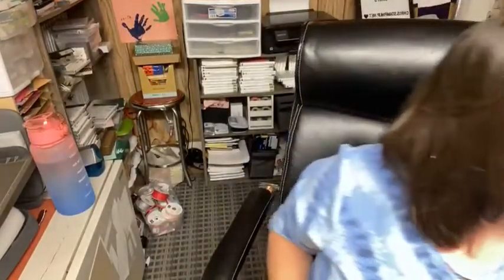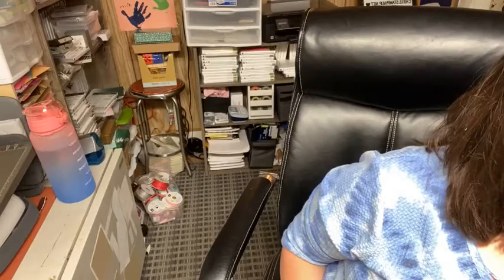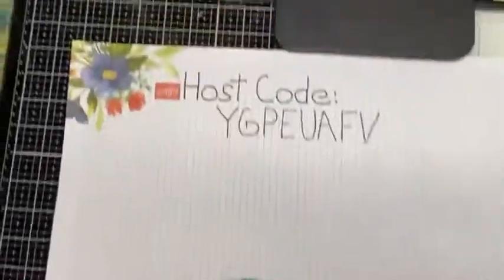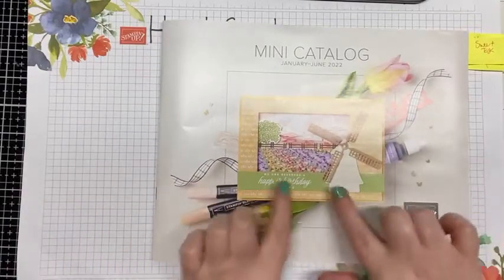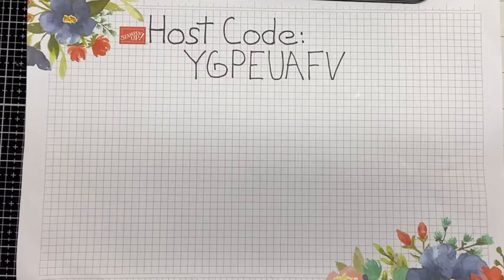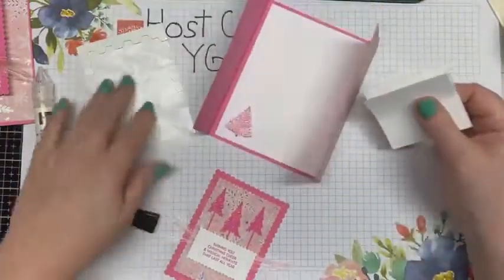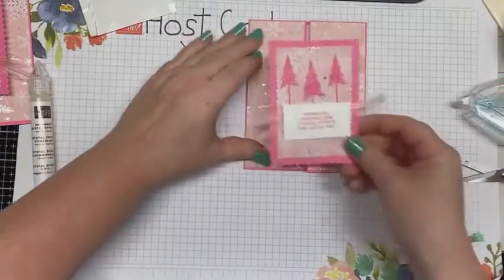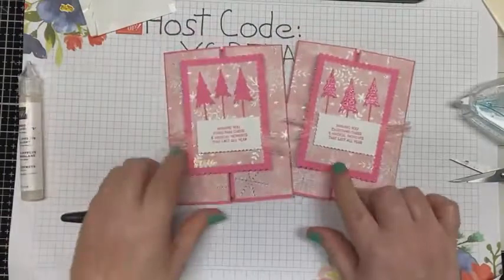Slide and Lock fun fold interactive card using Whimsy and Wonder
Make this super easy fun fold card!
You need a piece of Polished pink cut at 5 1/2 by 8 1/2 score at 2 1/8 on both sides of the 8 1/2 side.
You need 2 pieces of Whimsy and Wonder DSP cut at 2 by 5 3/8
You need (4) 2 1/2 by 2 1/2 squares of basic white cut.  You need to score two of them at 1 1/4
Join me every Tuesday at 7:00 pm Eastern Time on my Facebook page for a live crafting demo.

Starts with Savings deal is nowhere until November 30th.  When you join my team instead of the standard $99 USD Starter Kit—which is already a steal of a deal—You can become a Stampin' Up! demonstrator and choose a completely custom Starter Kit for only $75 USD  What an absolutely unbeatable bargain for a box with a value of $125 USD! and includes shipping.  Just message me and I will send you an invoice.  *Valid to US address only*
Starts with Savings deal is now here until November 30th.  When you join my team instead of the standard $99 USD Starter Kit—which is already a steal of a deal—You can become a Stampin' Up! demonstrator and choose a completely custom Starter Kit for only $75 USD  What an absolutely unbeatable bargain for a box with a value of $125 USD!
From now till November 30th, 2021 when you place any size order with me at my online shop and use the host code YGPEUAFV you will receive 20 plus blank tags for you to decorate with whatever supplies you have.  I will also include some Christmas DSP and some extras.  If you would like to buy the tag class from me it is $15 and this includes shipping.  Just message me and I will send you an invoice
Product List
Whimsy & Wonder 12" X 12" (30.5 X 30.5 Cm) Specialty Designer Series Paper [156329] $15.00
Whimsical Trees Bundle (English) [156810] $51.25
Polished Pink Classic Stampin' Pad [155712] $7.50
Polished Pink 8 1/2" X 11" Cardstock [155710] $8.75
Basic White 8 1/2" X 11" Cardstock [159276] $9.75
Shimmery Crystal Effects [150892] $5.00
Stampin' Seal [152813] $8.00
Stitched So Sweetly Dies [151690] $32.00
Blushing Bride 3/8'' (1 Cm) Frayed Grosgrain Ribbon [156341] $8.00
Be Jolly Cling Stamp Set [156370] $21.00
Gingerbread & Peppermint 6" X 6" (15.2 X 15.2 Cm) Designer Series Paper [156313] $11.50
Real Red 8-1/2" X 11" Cardstock [102482] $8.75
Tuxedo Black Memento Ink Pad [132708] $6.00
Real Red Stampin' Blends Combo Pack [154899] $9.00
Basic Black Stampin' Blends Combo Pack [154843] $9.00
Bone Folder [102300] $7.00
Simply Scored [122334] $30.00